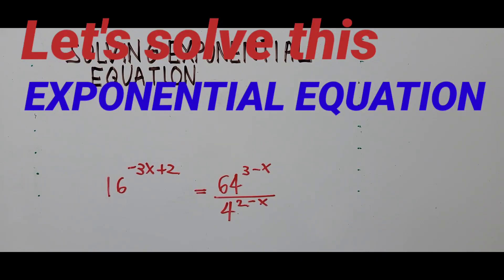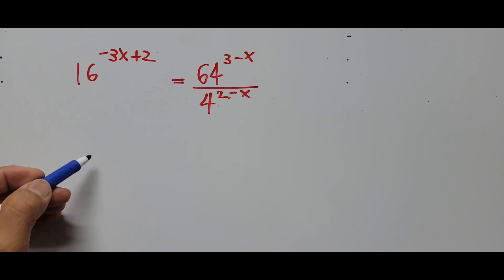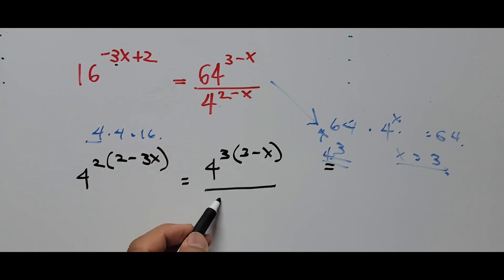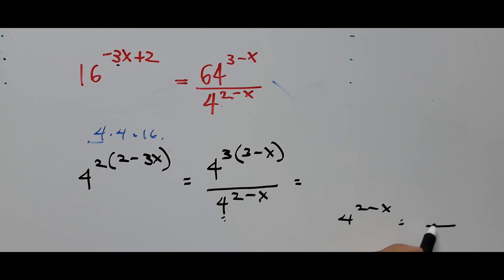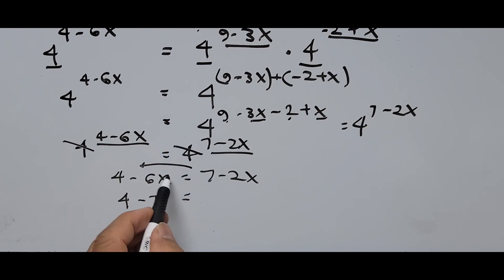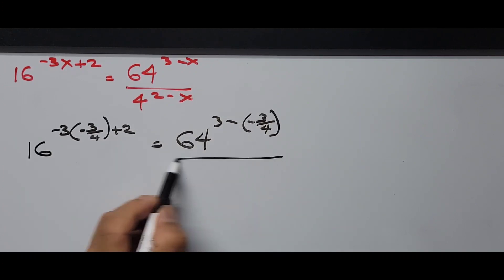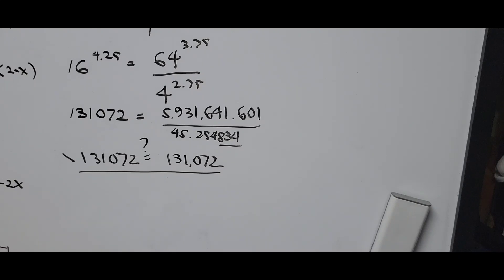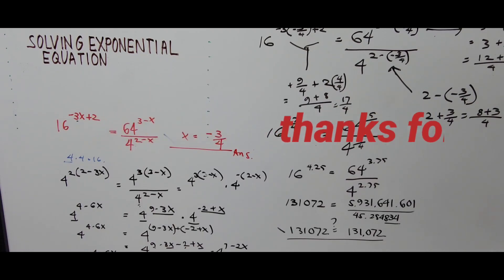How to Solve this Exponential Equation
This tutorial video explains how to solve the equation when the terms have common base.

Interested in learning more about Algebra Lessons and math problem solving techniques and math mastery, visit my channel @Kasyanno EZMath .Please subscribe to my channel to get you updated on new videos relevant to your studies. Happy learning!